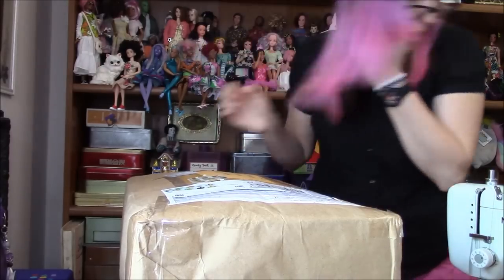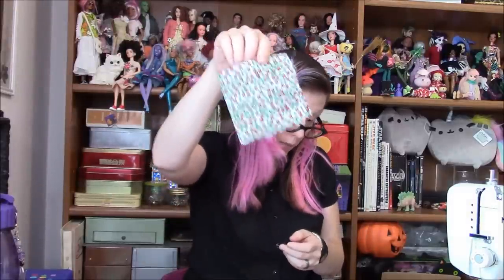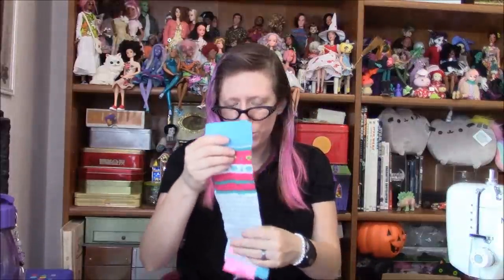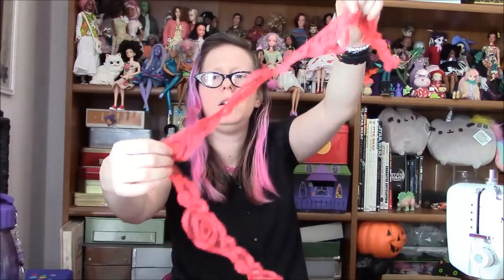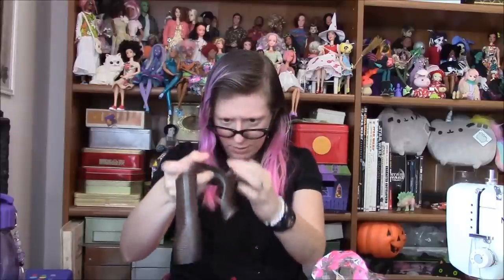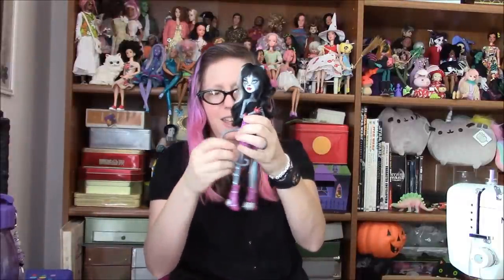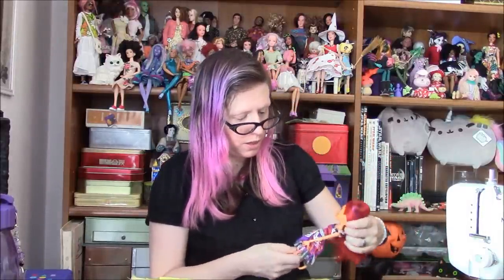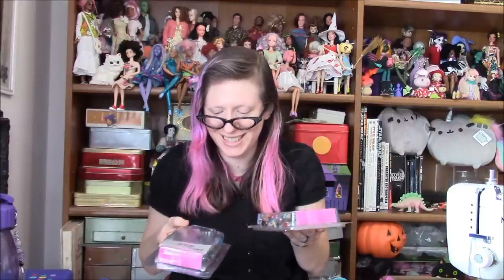My Fifty-fourth Doll Video: Part 2 a--Big Box Opening, Thanks Susan!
Here's the first half of what was cut out of Doll Video 54--be amazed along with me at Susan's lovely generosity!